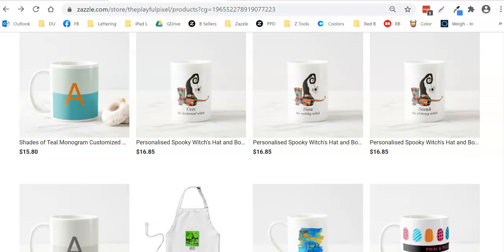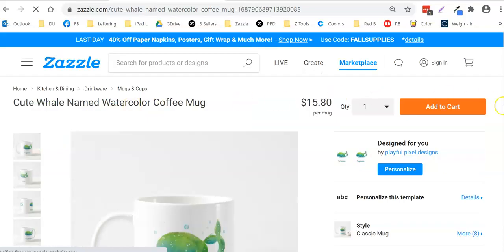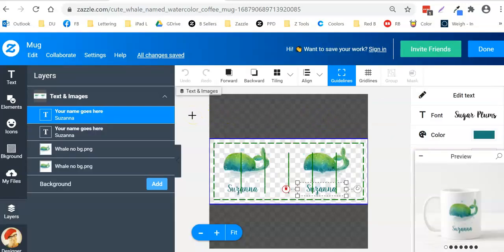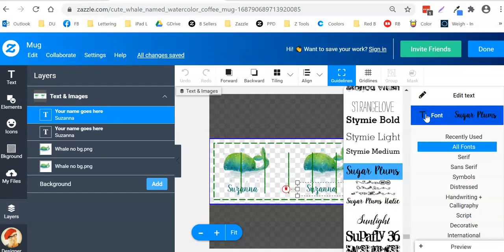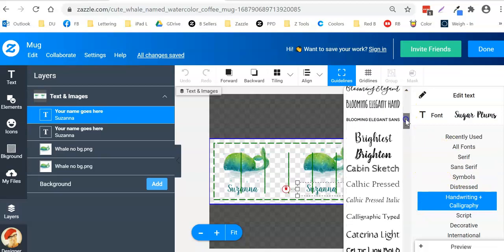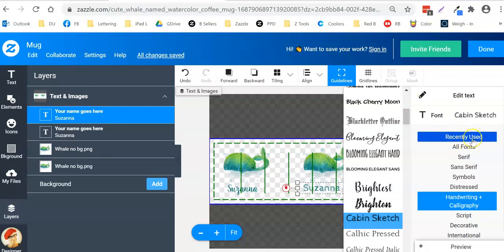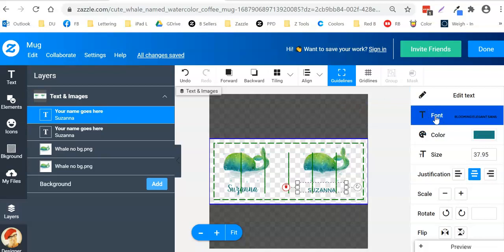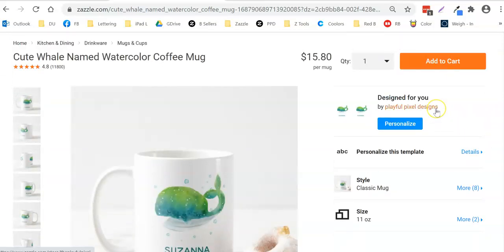Zazzle How to change the style of font in a design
In this video I show you how to easily change the style of font on any design in Zazzle.